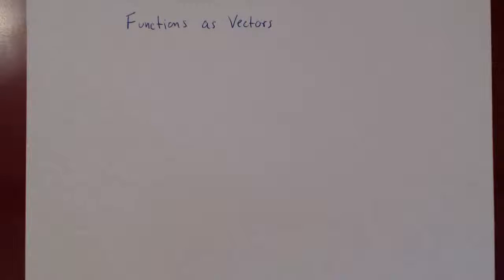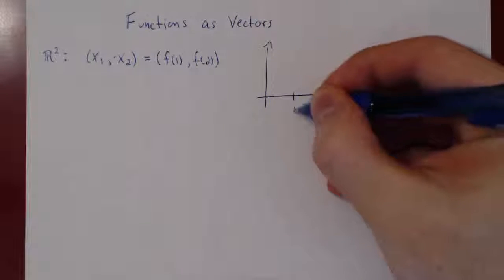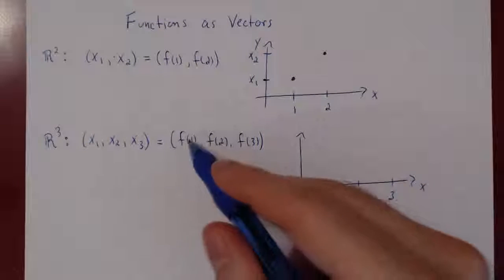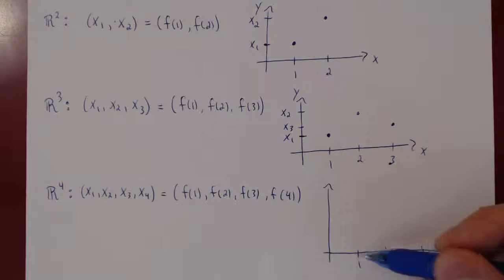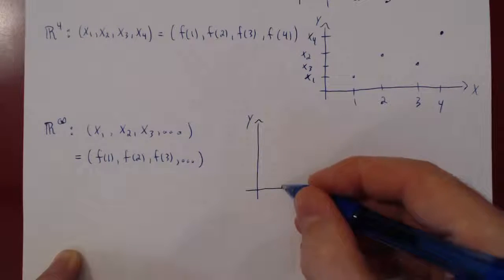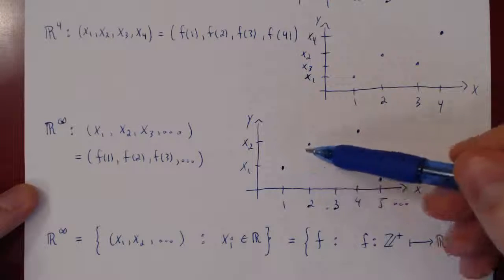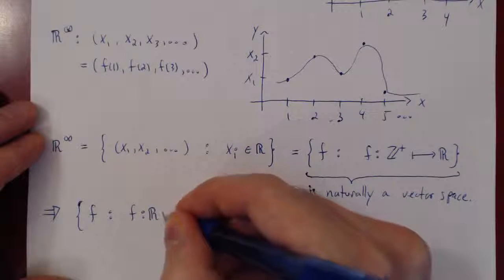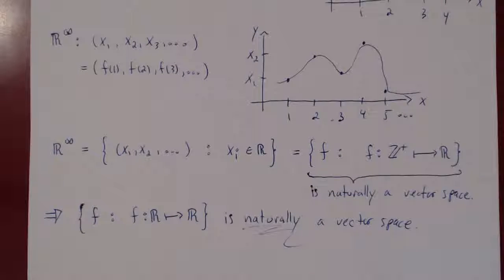Functions as Vectors - Intuition